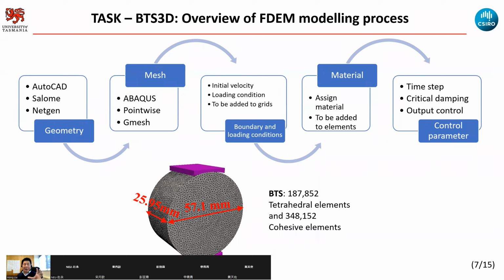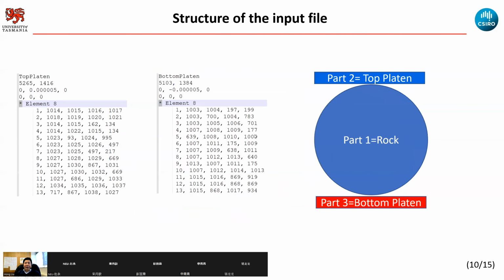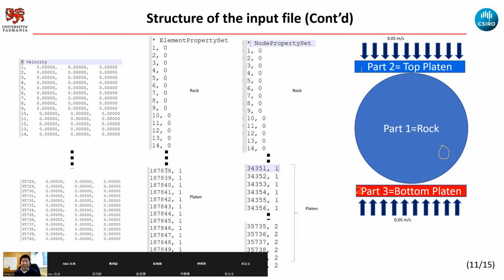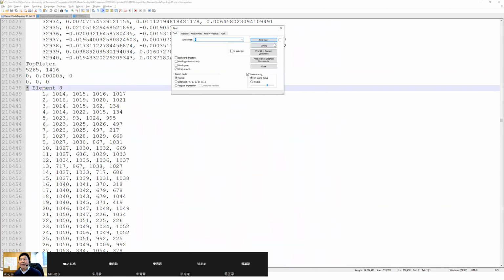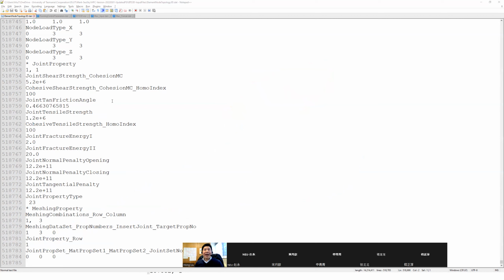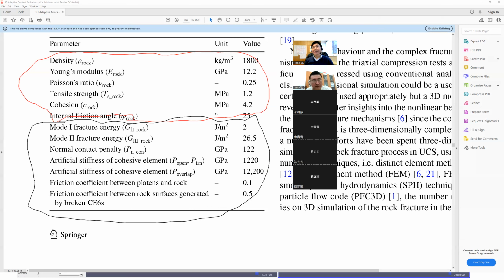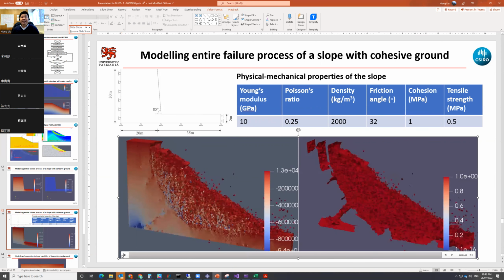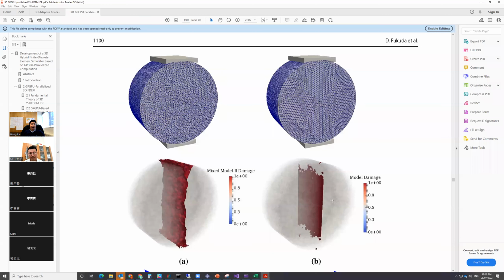Tutorial on how to model BTS3D using HPC version of HFDEM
Tutorial on how to model three-dimensional (3D) BTS tests using GPGPU-parallelized HFDEM